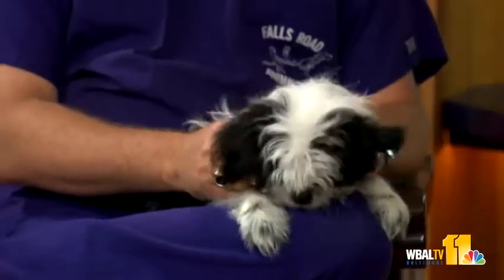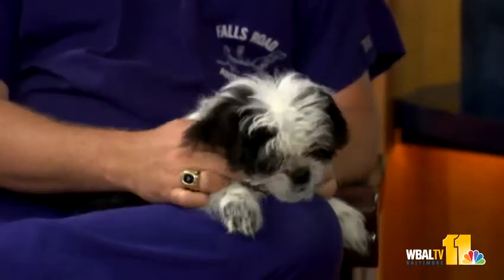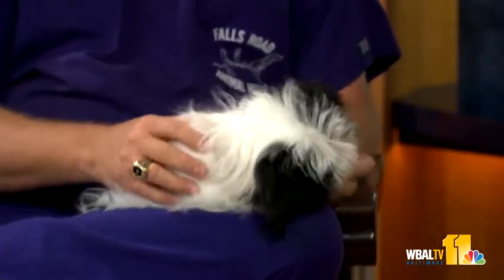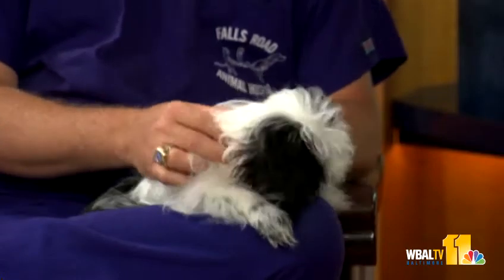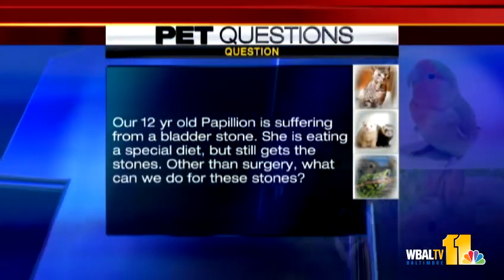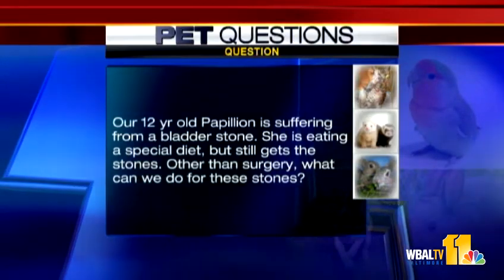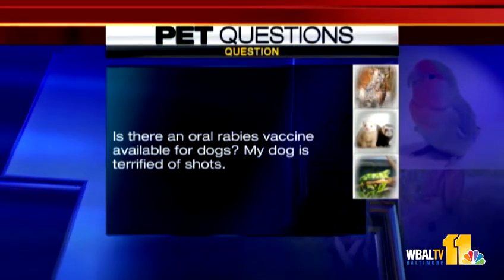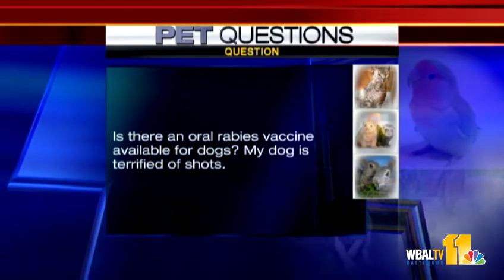Pet questions include whether dog needs surgery for bladder stones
Pet expert Michael Herko answers viewer questions including whether surgery should be considered for a Papillion with bladder stones.